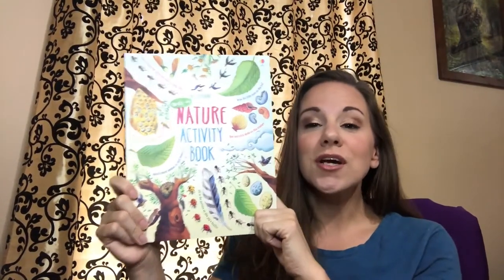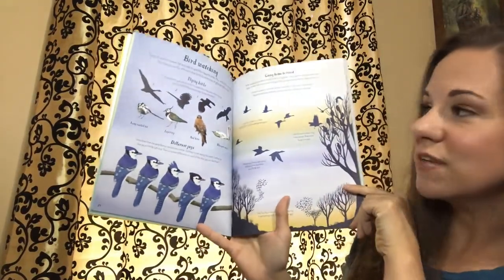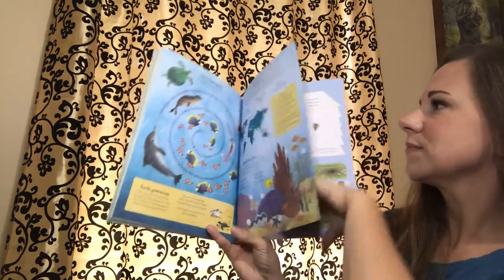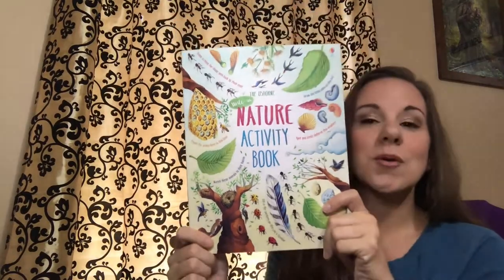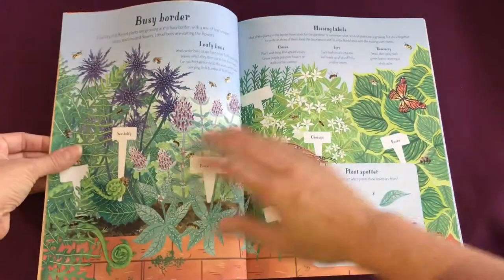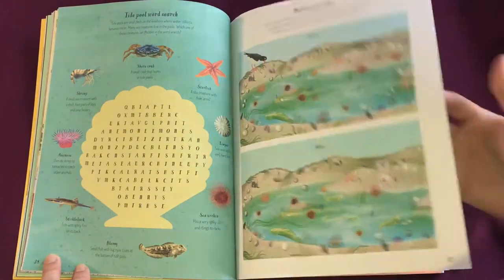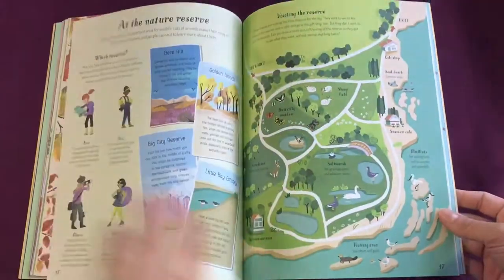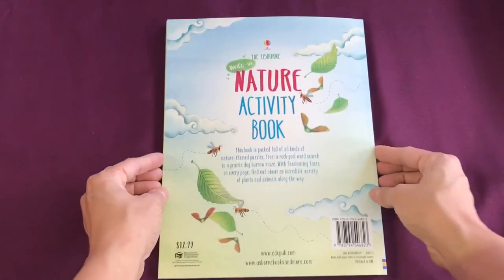Nature Activity Book - Usborne Books and More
This activity book is a brilliantly detailed, fun, and interactive way to learn about different habitats, animals, and plants. Take quizzes about woodland creatures, color beautiful butterflies and beetles, spot sea creatures washed up on a seashore, do a maze to help beaver pups find their way back home, identify garden bugs, and lots, lots more.